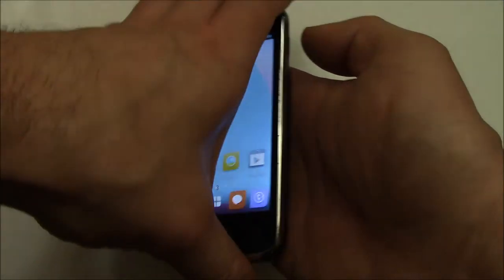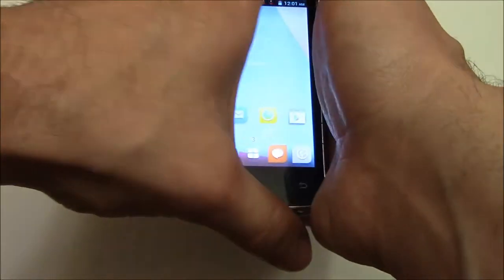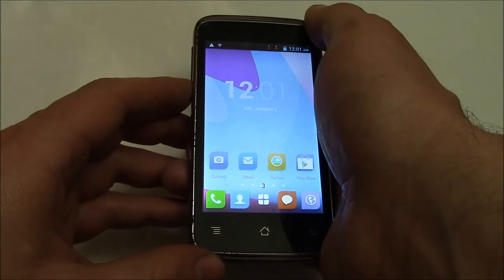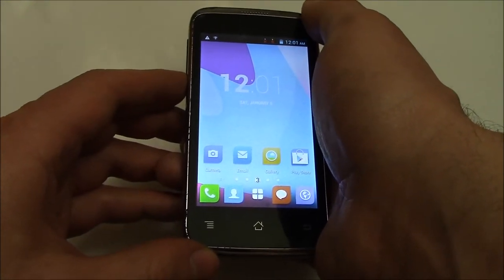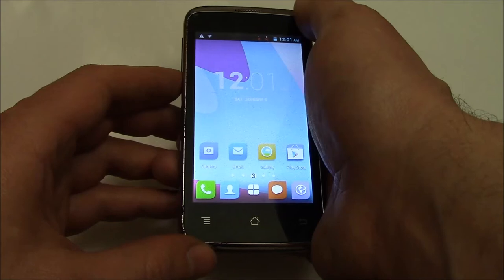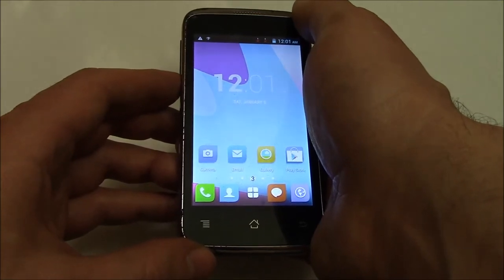How To Take A Screenshot On A BLU Star S410A Smartphone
BLU Star screenshot tutorial